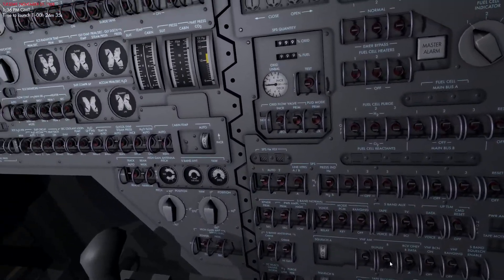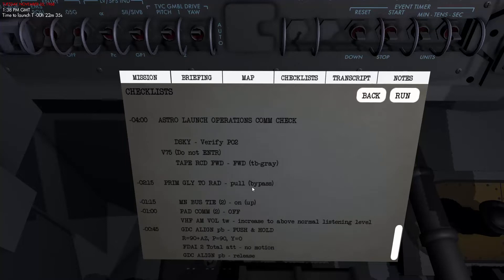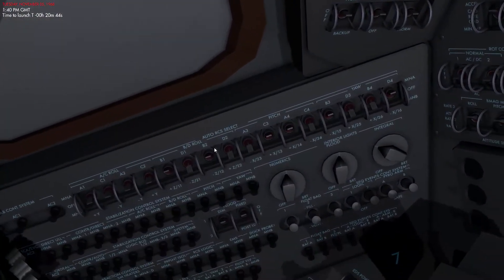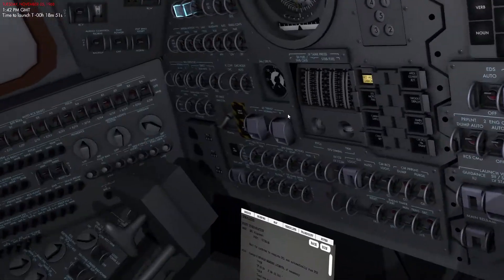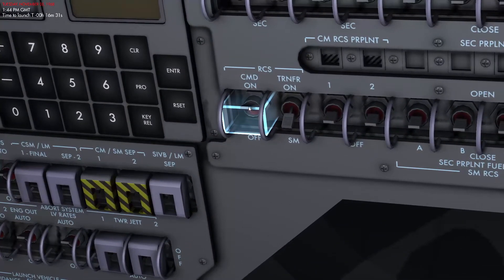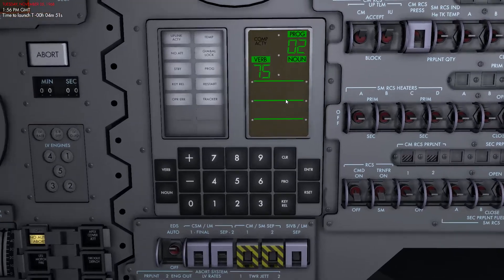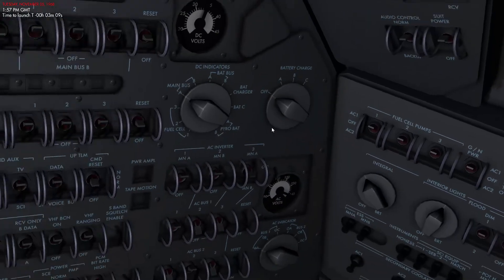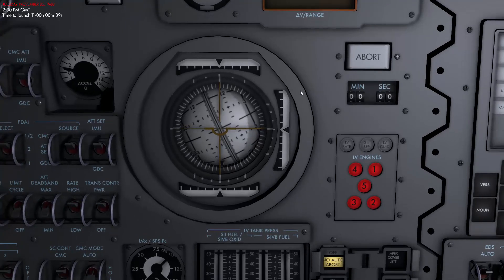[Reentry Academy] Project Apollo - Boost Preparation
This video shows how to prepare the cockpit of the Apollo Command Module for boost and ascent. Most of the switches has been set up already by the backup crew, however there are some final steps needed to do before launching.

Reentry is currently being developed and is soon going to be released as Early Access on Steam.